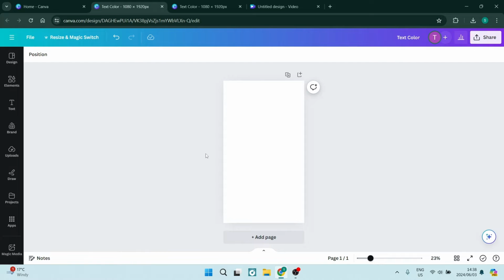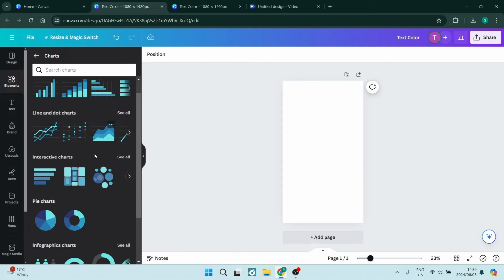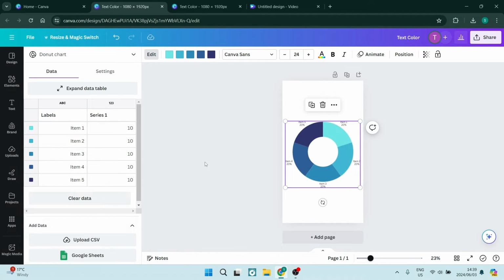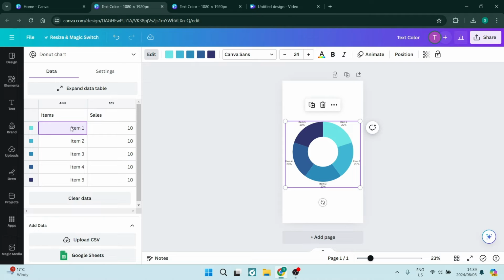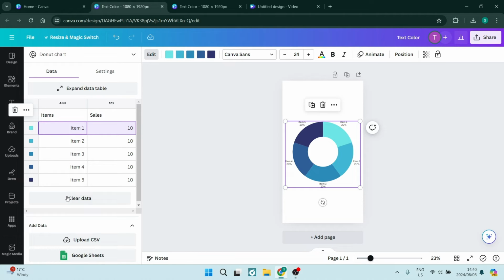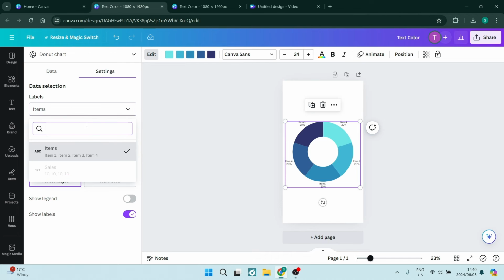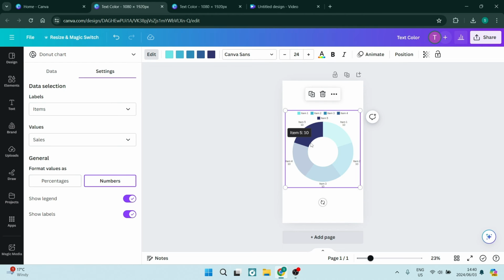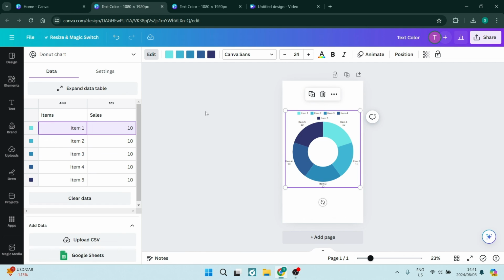How to Create a Pie Chart in Canva | Canva Tutorial 2026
In this video, we'll explore how to create a pie chart in Canva, a powerful graphic design tool. Learn how to create professional-looking pie charts and enhance your visual content. With Canva's intuitive interface, you'll be able to create pie charts with ease. Watch now and master the art of pie chart creation in Canva.

Timestamps

Intro – 00:00 – 00:15
Creating and Editing a Pie Chart in Canva – 00:16 – 02:53